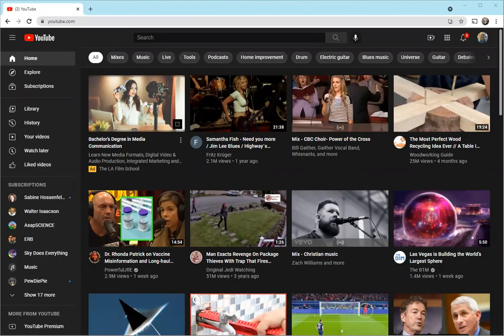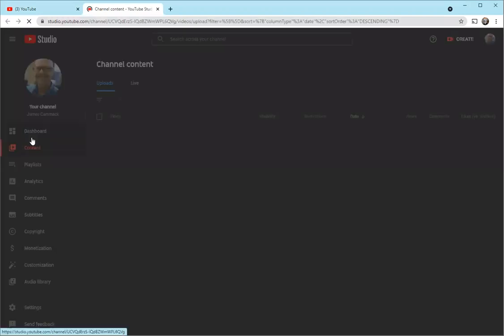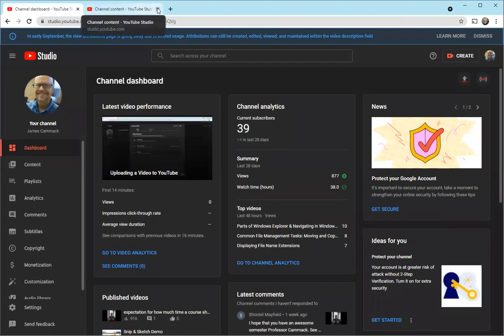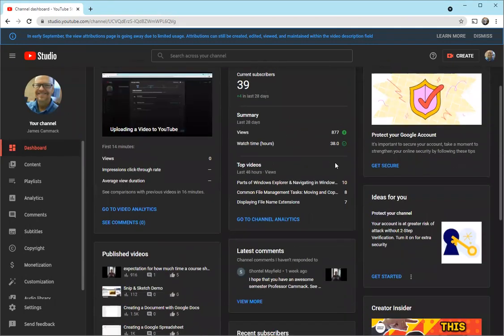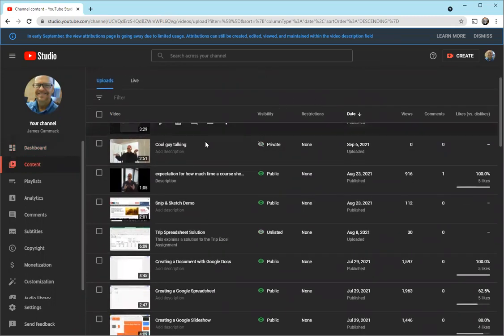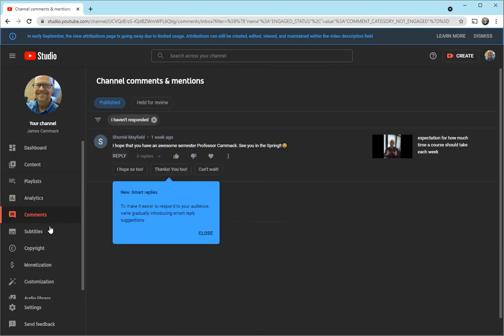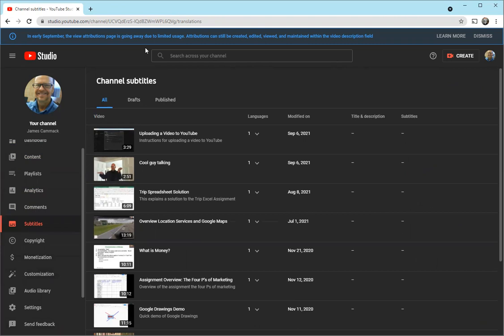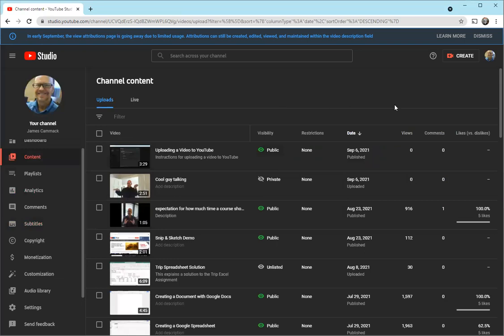Intro to YouTube Studio